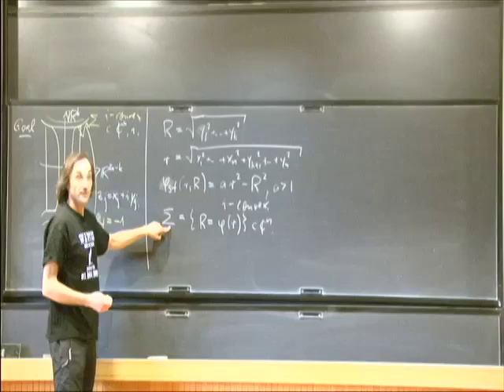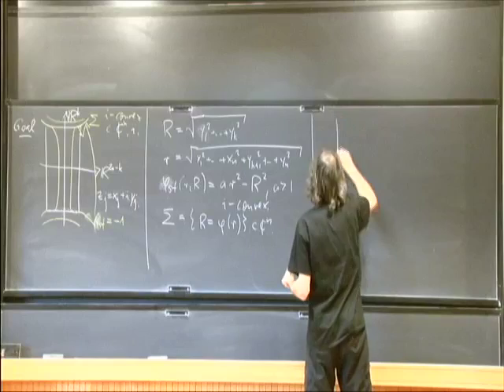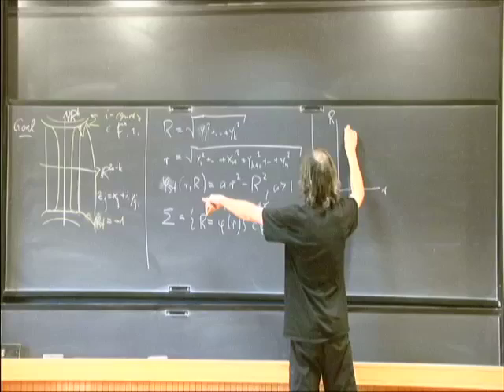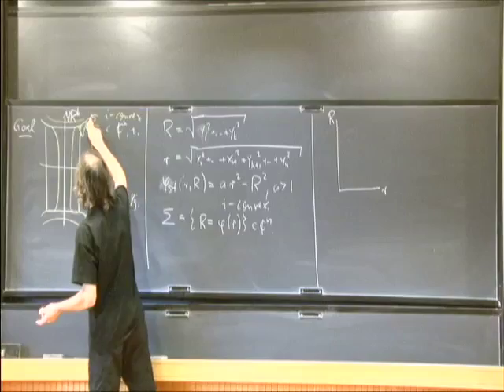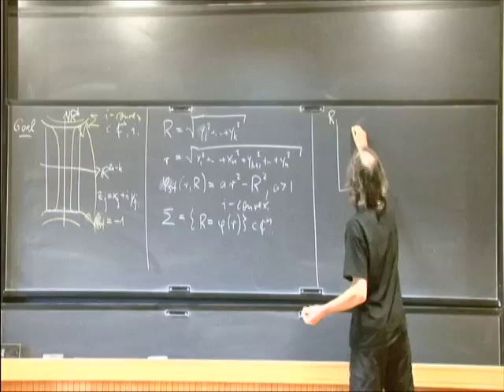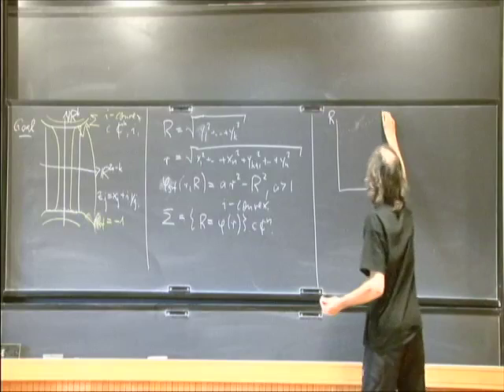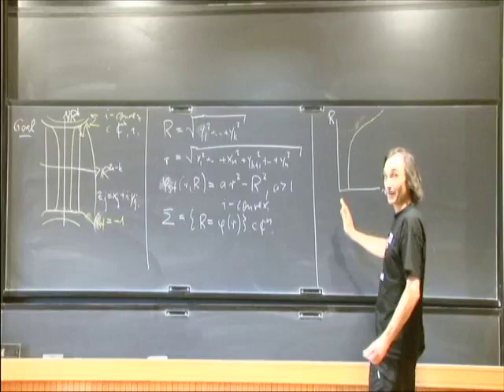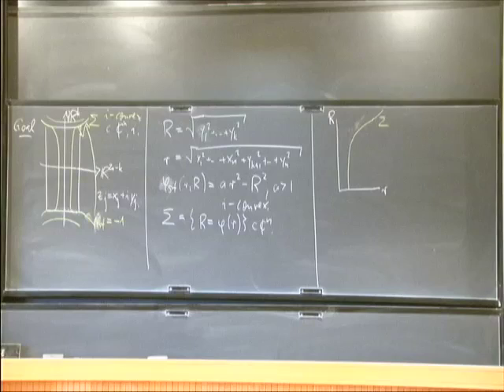Stein Structures: Existence and Flexibility - Kai Cieliebak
Kai Cieliebak
Ludwig-Maximilians-Universitat, Munich, Germany